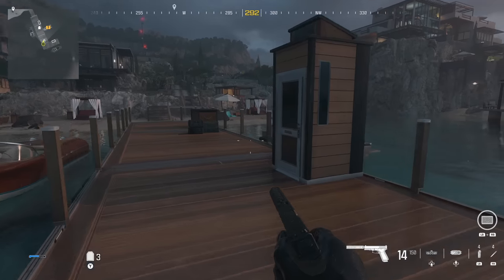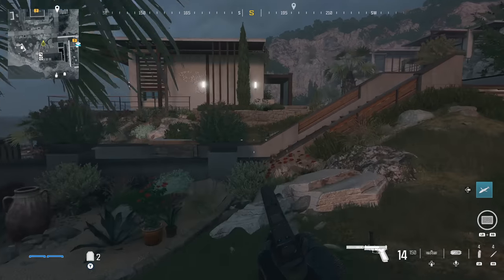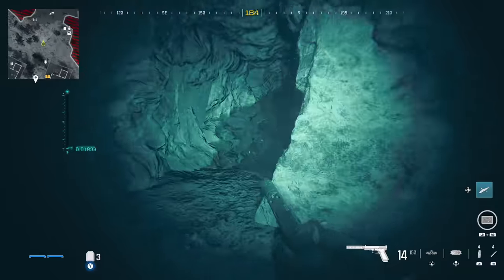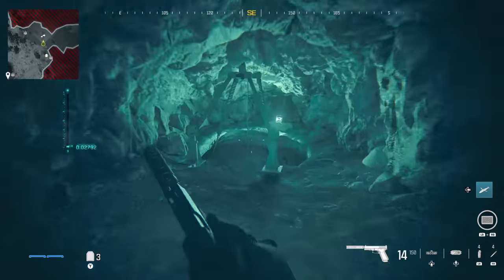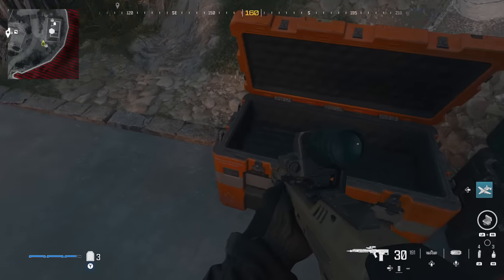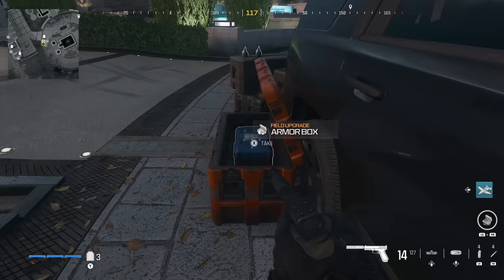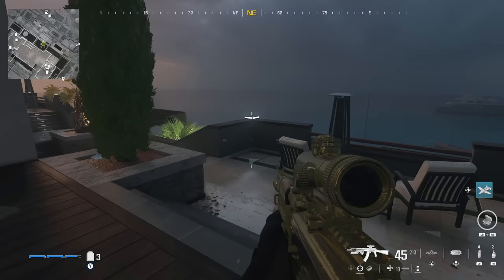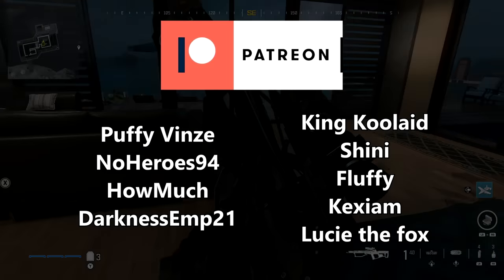COD Modern Warfare 3 - Oligarch Locations (All Weapons, Items, Armor Upgrades, & Armaments)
Call of Duty: Modern Warfare 3 (COD MW3) - Oligarch Locations - All Weapons and Field Upgrade Items (Supply Boxes), Armor Slot Plate Carrier Upgrades, and Armaments

Timestamps:
0:00 - MCW 6.8
0:38 - STB 556
0:48 - Carrier Armor Upgrade 1 & Cruise Missile
1:08 - Incendiary Bryson 800 & Recon Drone
1:26 - Silenced M16
1:42 - Heartbeat Sensor & Night Vision Goggles
2:01 - Ascender
2:18 - Explosive Katt-AMR
3:25 - Silenced DM56
3:44 - Cronen Squall & Bomb Drone
3:58 - RGL-80
4:13 - Anti-Armor Rounds
4:29 - Pulemyot 762
4:40 - Silenced Bryson 800 & Carrier Armor Upgrade 2 & Cluster Mine
5:05 - UAV
5:23 - Minigun & Precision Airstrike & SAM Turret
5:46 - Armor Box
5:57 - Hybrid Kastov 545
6:06 - Akimbo .50 GS
6:25 - Silenced WSP-9
6:39 - Snapshot Pulse
6:54 - Silenced M4
7:08 - Explosive Crossbow

This helps earn the following achievements/trophies:
MW3 - Gearhead - Collect all Weapons and Field Upgrades from Supply Boxes in Open Combat Missions
MW3 - Bulletproof - Find all Plate Carrier Upgrades in Open Combat Missions
MW3 - No Such Thing as Too Many - Find and use all Armaments in Open Combat Missions